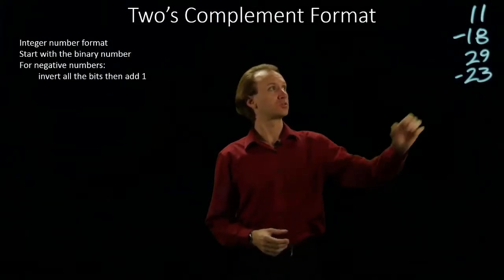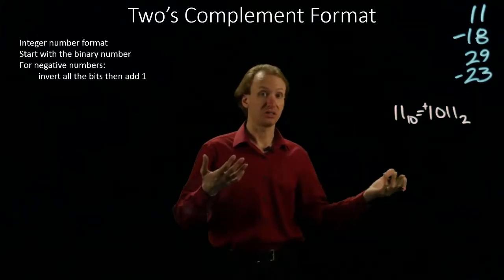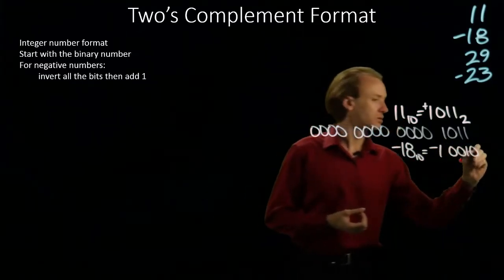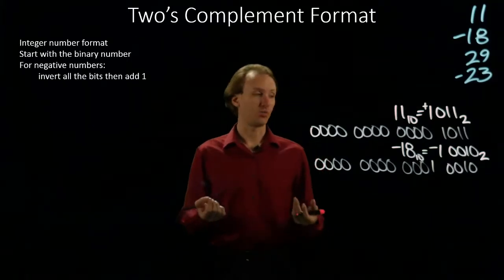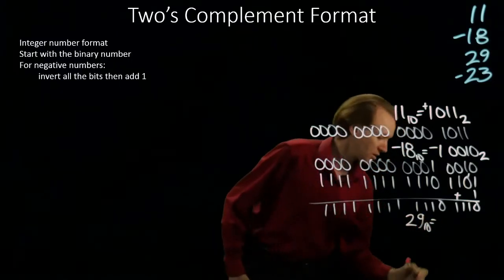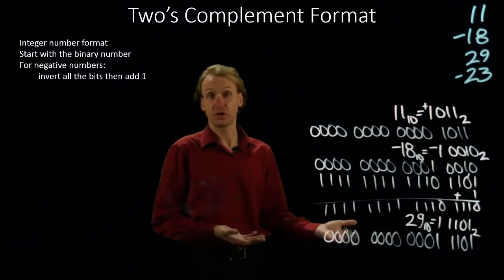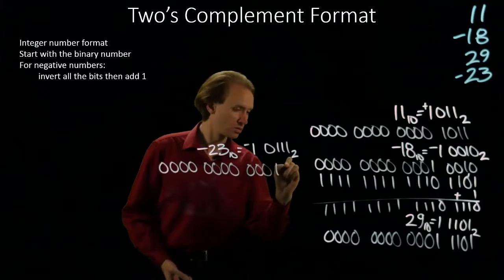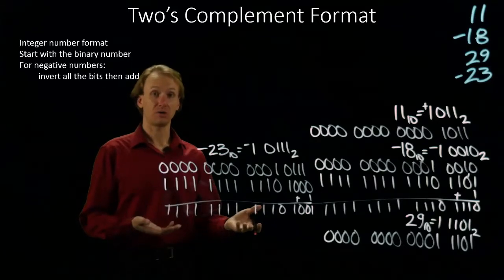28-a. Two's Complement Integer Format Example 1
Examples of number representations in the two's complement format.